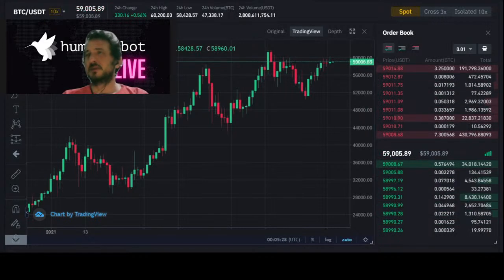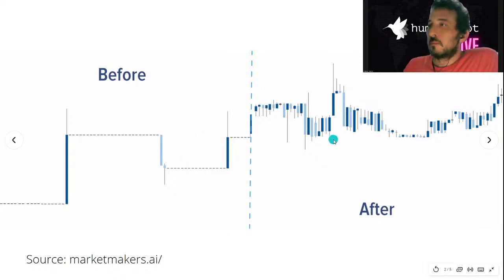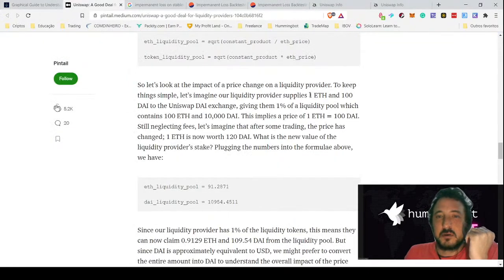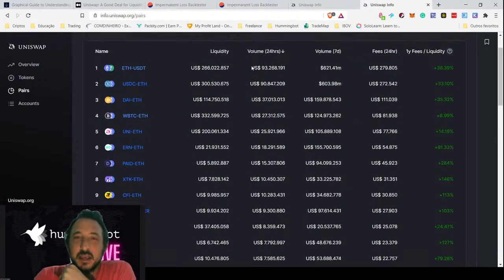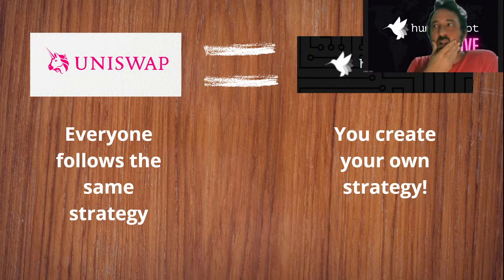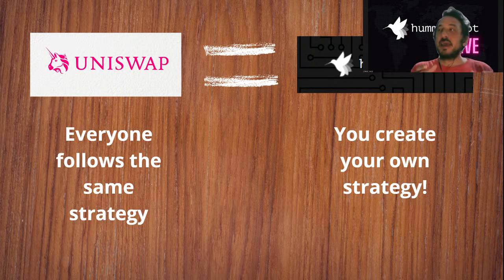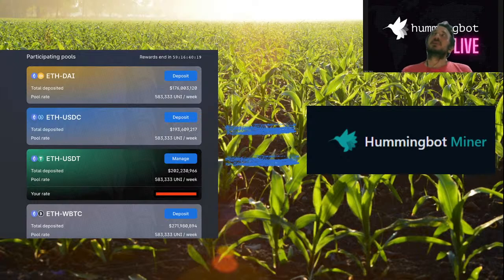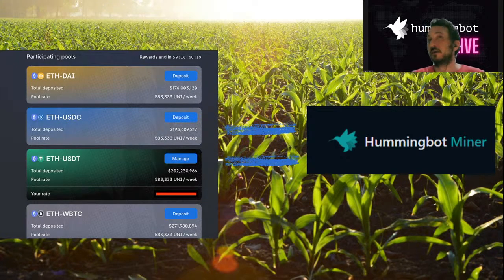Providing liquidity on Centralized exchanges & DEXes | Hummingbot Live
Learn about the difference of providing liqiudity in Centralized Exchanges & Decentralized Exchanges.